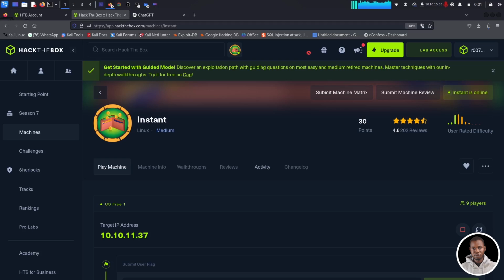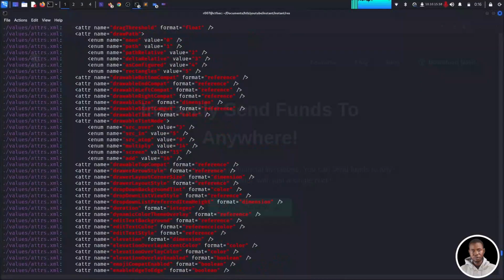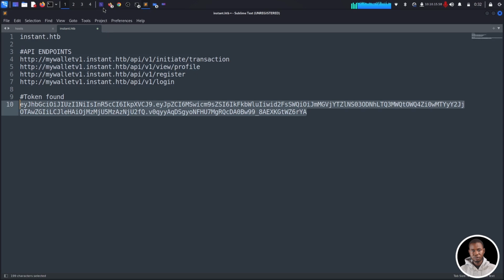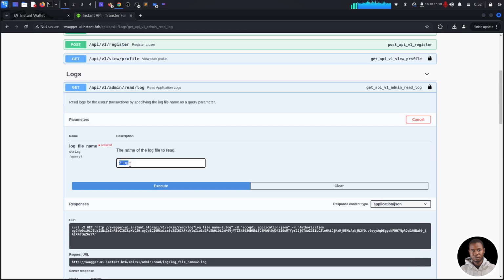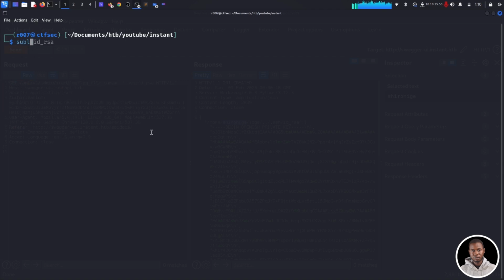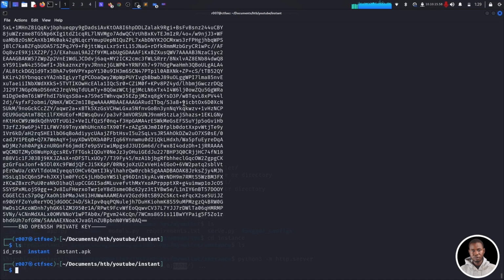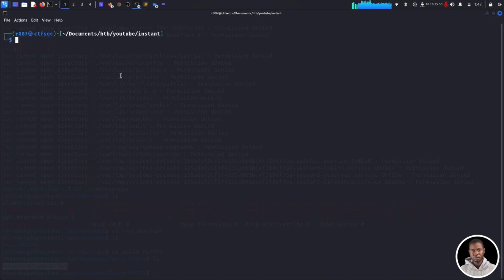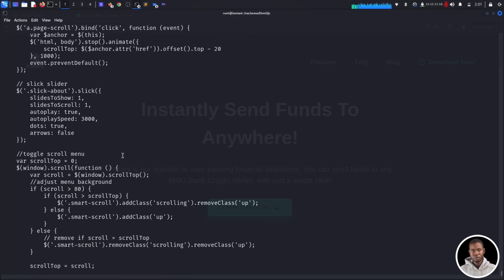Leaked API Token From APK Reverse Engineering Led to Full System Compromise | Instant HackTheBox